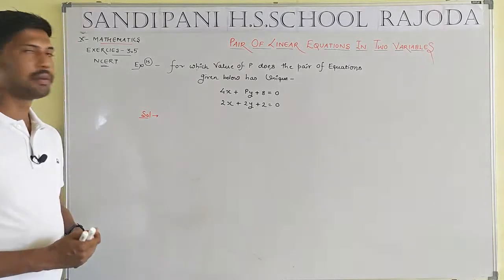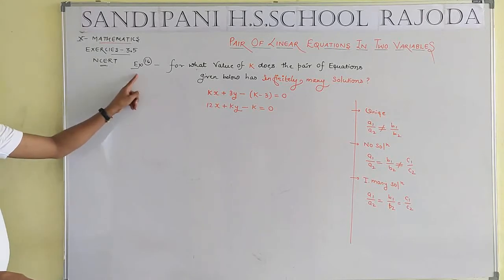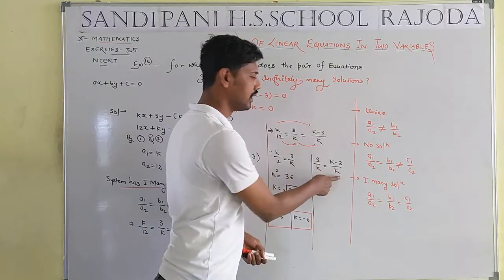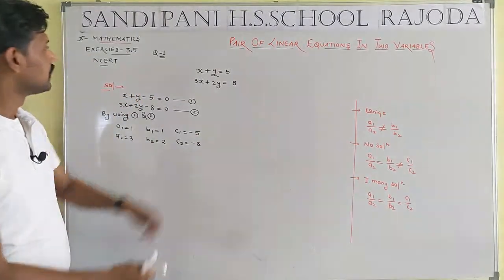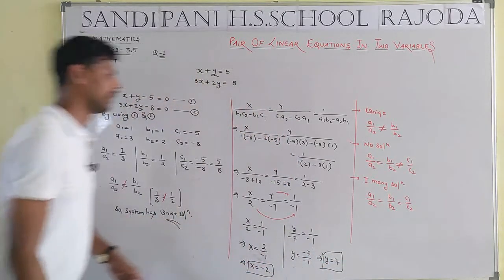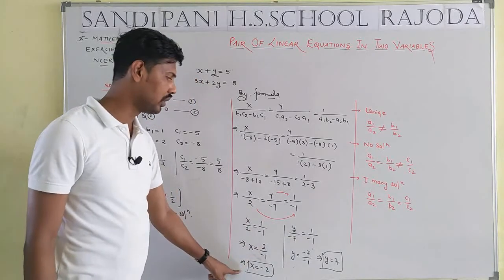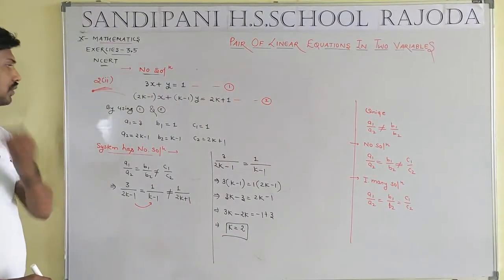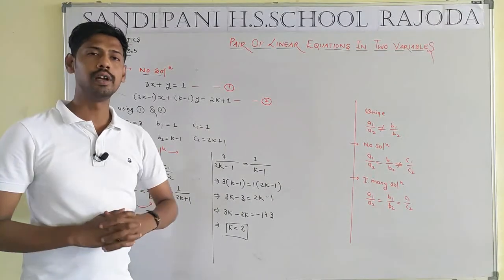Class 10 maths chapter 3 pair of linear equations in two variables exercise 3.5 questions solving